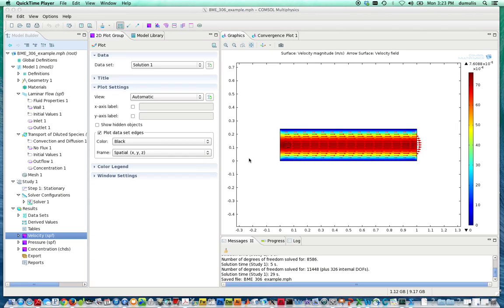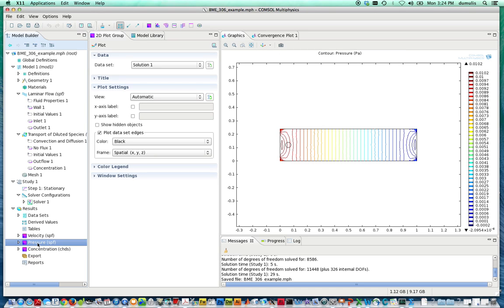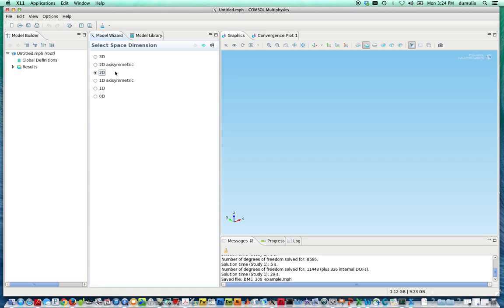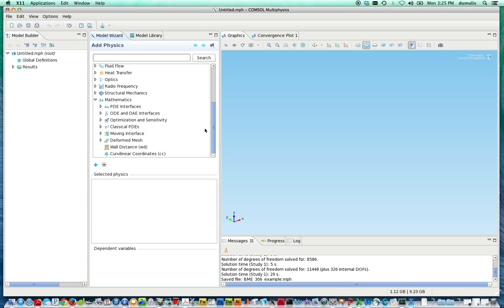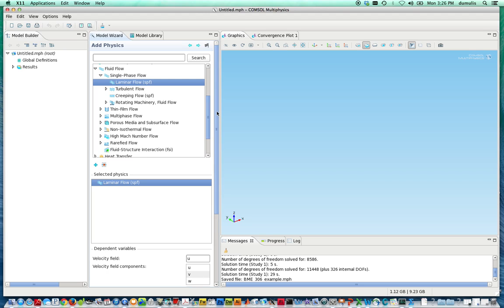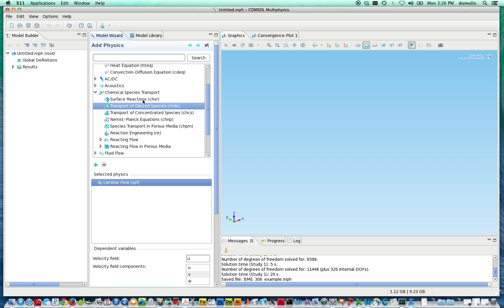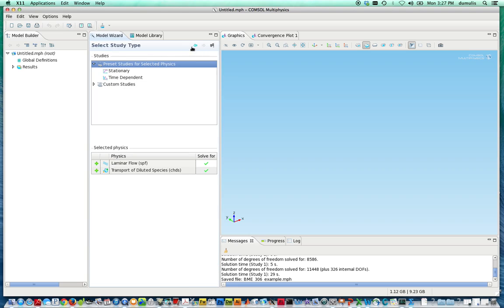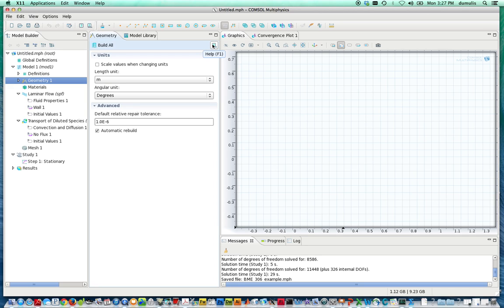Setting up the model in Comsol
In this video, we start by setting up an example Comsol model for a combined laminar flow with a dilute species diffusion.